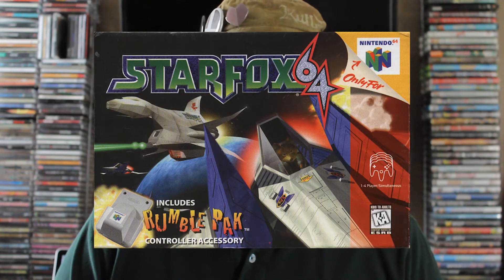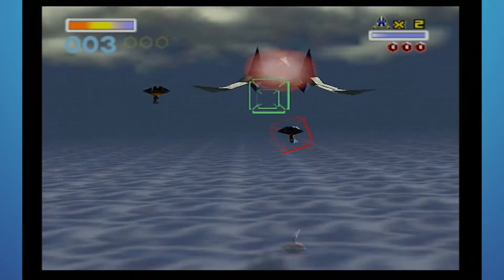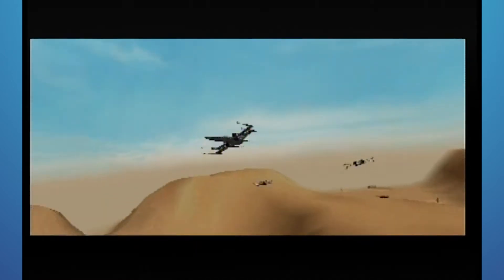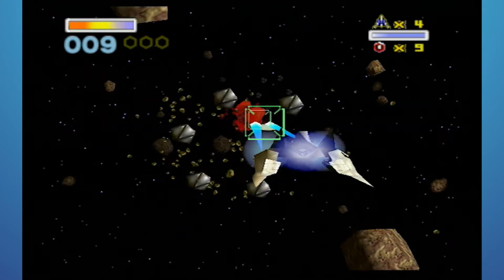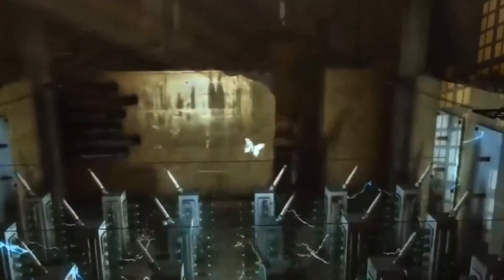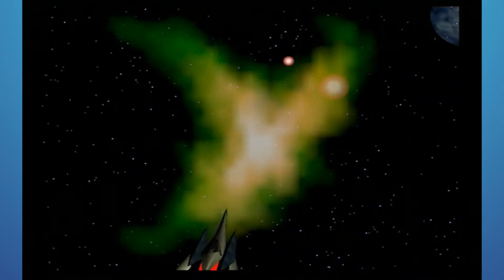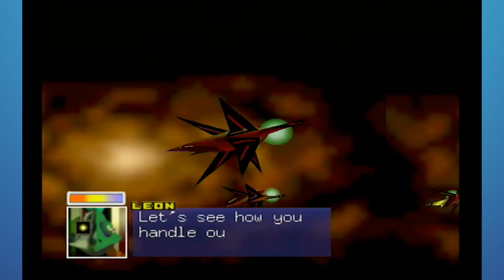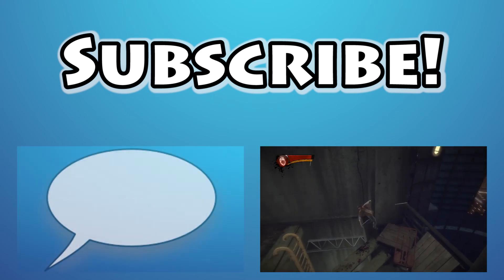Game & Think Episode 5: StarFox 64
Hey guys! Ever wondered why StarFox 64 is such a classic? Check out this video to find out!

CREDITS
StarFox 64 is owned by Nintendo
Star Wars: Rogue Squadron is owned by Factor 5 and LucasArts
Mass E